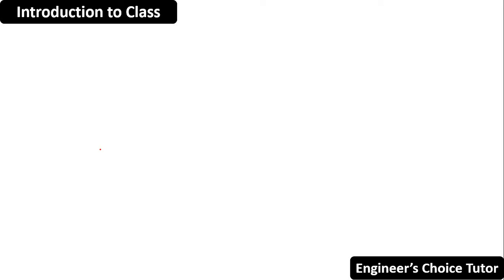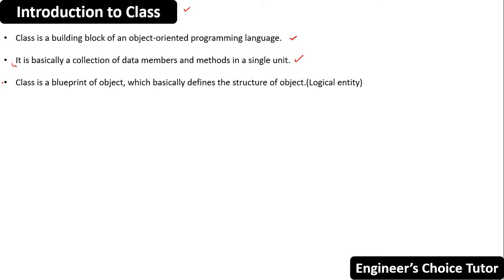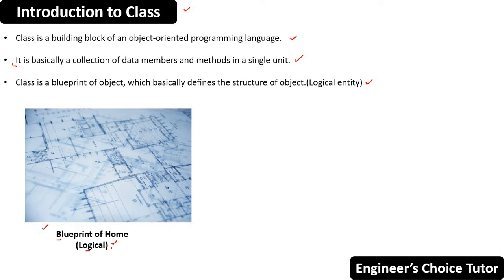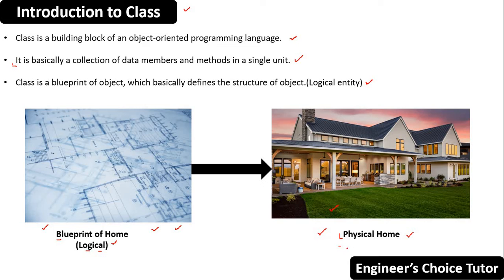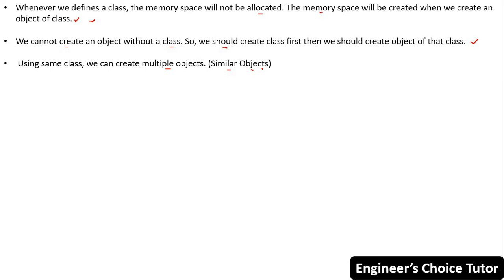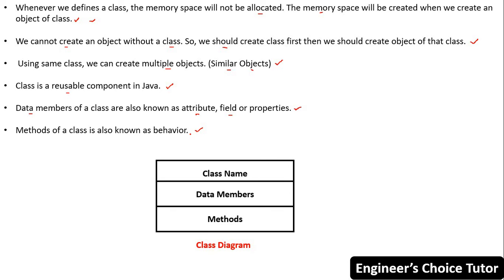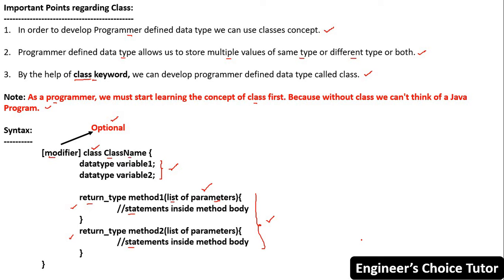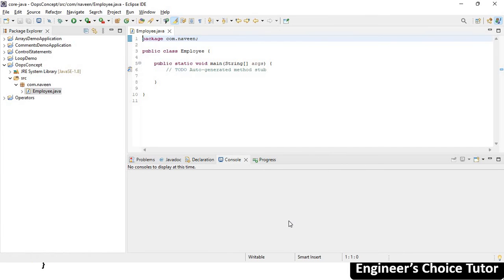Introduction to Class in Java | Java Programming Language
Hi,

About this video:
In this lecture, we have covered:
1. Introduction to Class in Java.